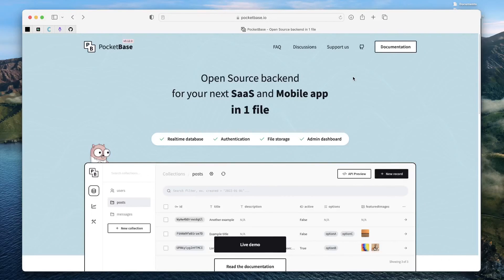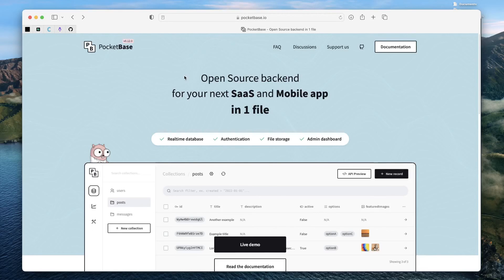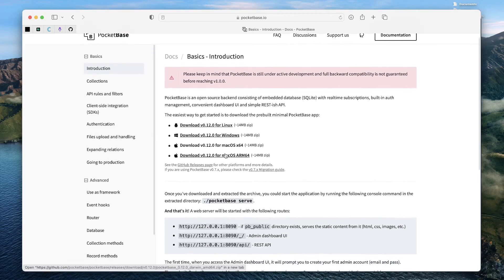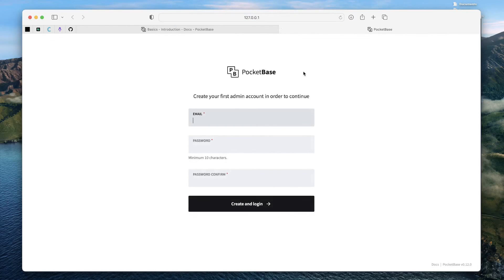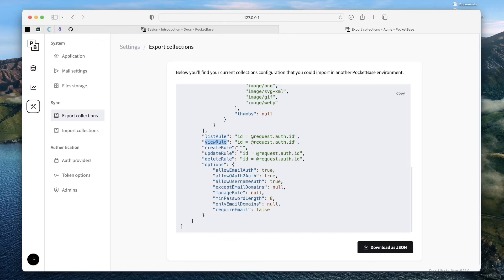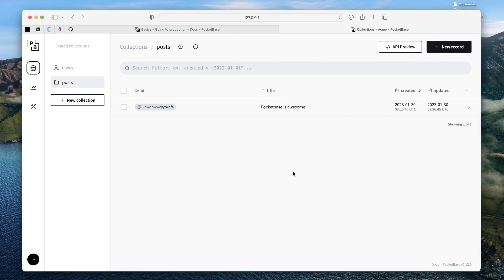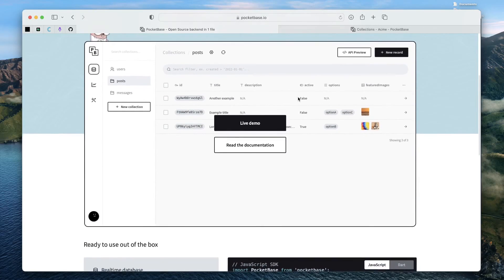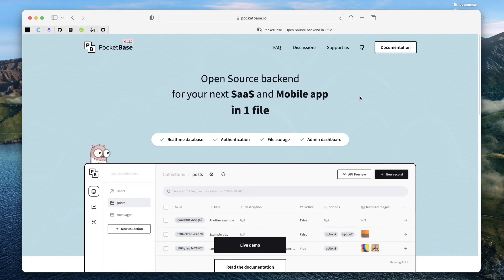Pocketbase - The briefest intro possible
Pocketbase is an open-source backend for your next SaaS and Mobile app in 1 file. This video dives into the essential offerings it ships with.